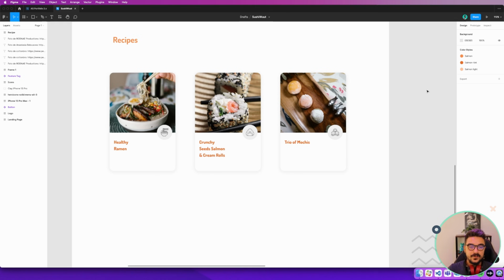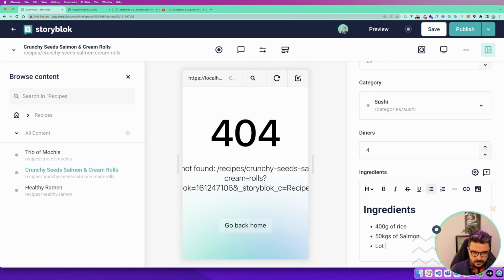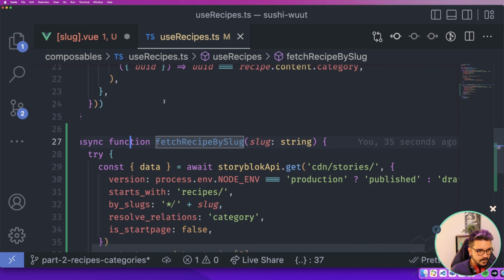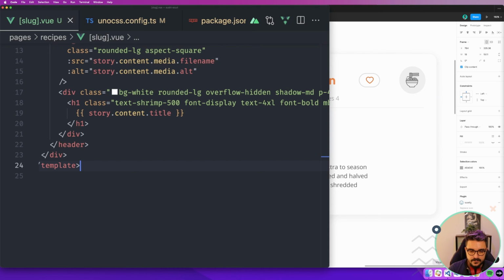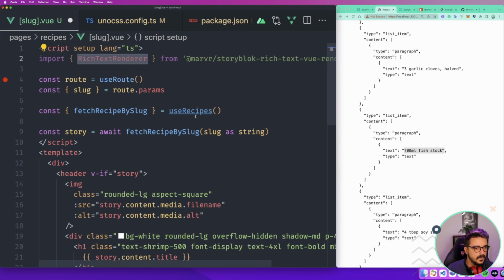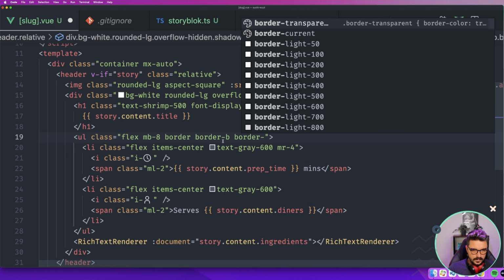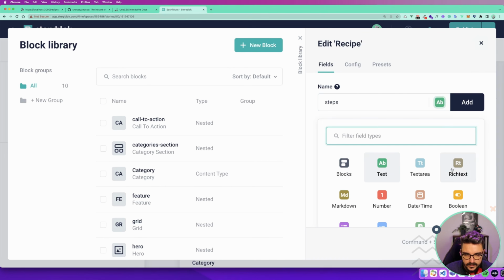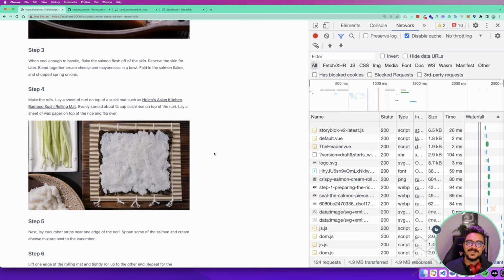Storyblok + Nuxt - Part III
In the third part of this video series about Storyblok + Nuxt we are going to:
- Create a single page for each recipe using dynamic routes on Nuxt
- Fetch each recipe story from Storyblok
- Enhance the Recipe content with Rich Text Elements
- Add icons to our UI with unoCSS preset icons and Iconify
- Render the Rick Text Elements as HTML

00:00 - Intro
00:20 - Storyblok V2 Launch Event
02:18 - Recap
02:46 - What are we going to do today
03:42 - Updating the recipe schema
05:52 - Update recipes content
09:19 - Creating the dynamic route for recipes in Nuxt
11:09 - Route params slug
12:11 - Fetching the story by slug
16:24 - Image and card UI
20:40 - Adding icons with Iconify
25:44 - Rich-text renderer
30:53 - Minor styles fixes and unocss presetTypography
36:24 - Navigation with slugs and nuxt-link
39:19 - steps
46:06 - Outro